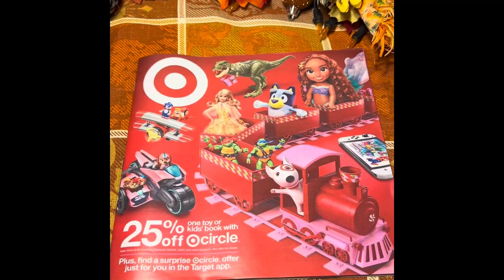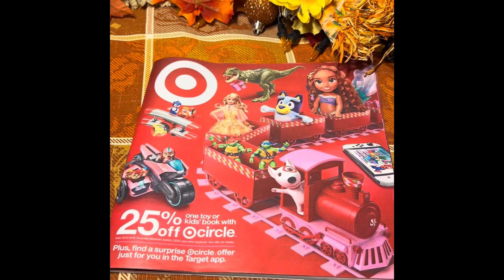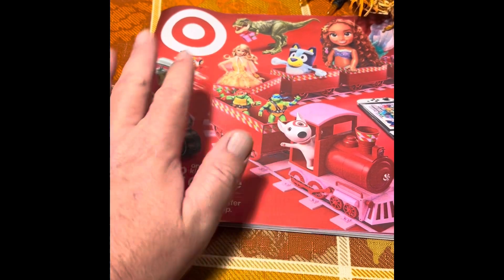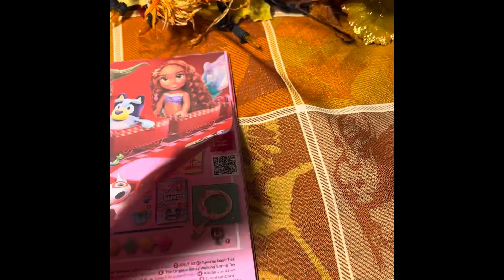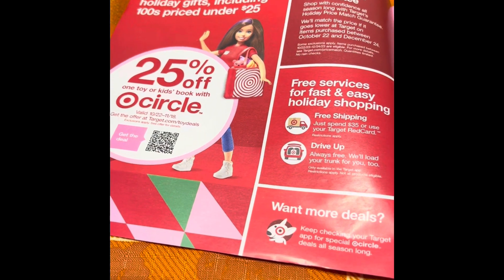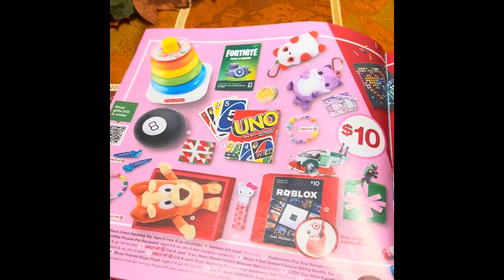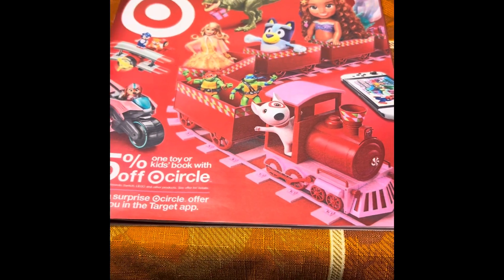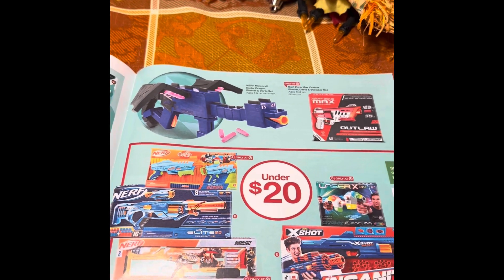Target Christmas Toy Catalog has arrived! 10/25/23